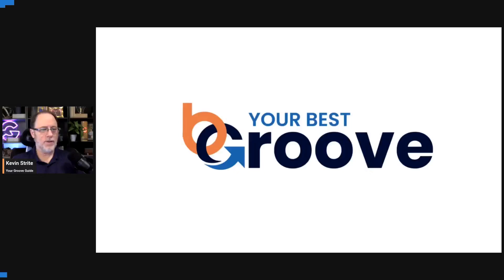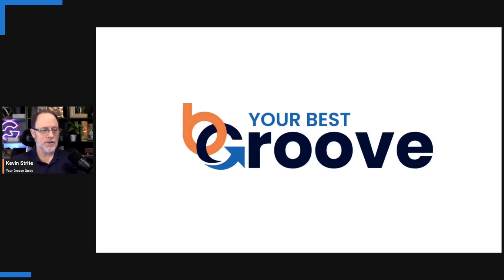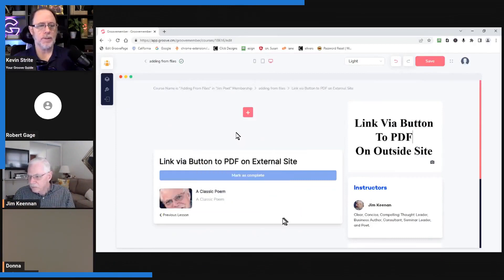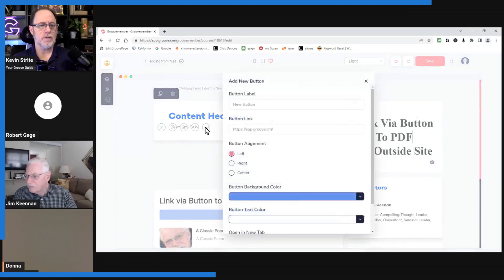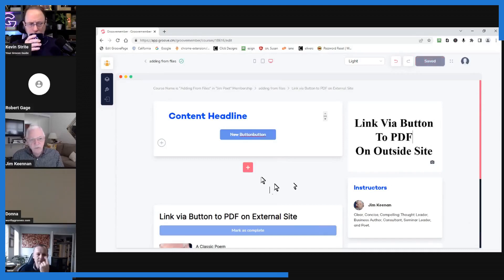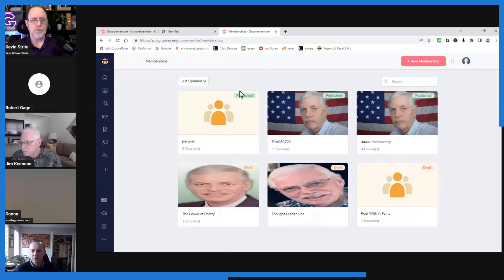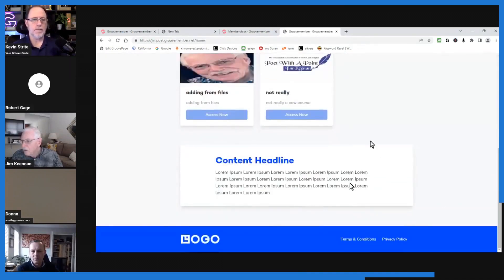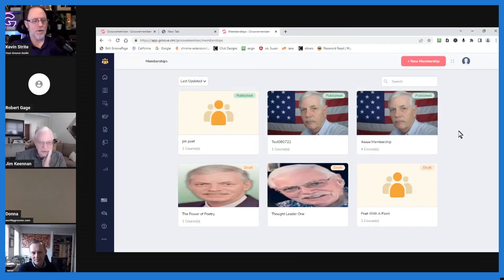How to add a button to Groovemember.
🖥🖥 Join the LIVE and FREE Funnel Build Workshop!

➡️ ➡️ GROOVE for GROWTH ACADEMY (Endorsed by Mike Filsaime), The Absolute BEST and FASTEST Groove Solution Machine ... PERIOD!

➡️➡️ Get your own FREE Website, Funnel Builder & Blog with Bonuses (Groove)

❤️ More 𝐅𝐑𝐄𝐄𝐁𝐈𝐄𝐒 & 𝐒𝐔𝐏𝐏𝐎𝐑𝐓:

💸 Get a FREE Mini-Course: Five Things Everyone Should Know Before Building with Groove